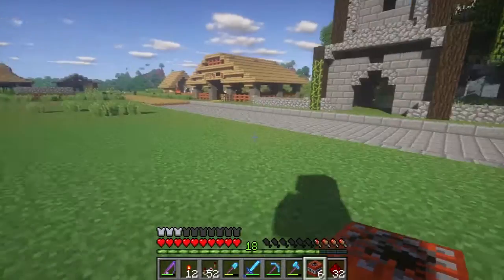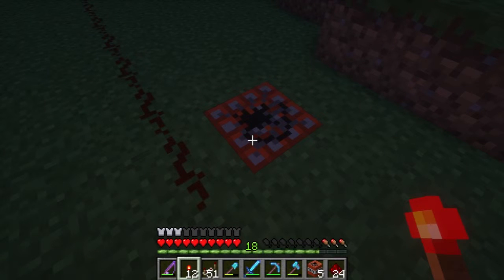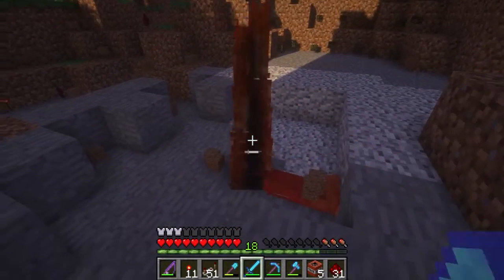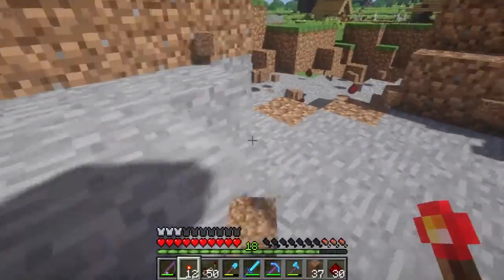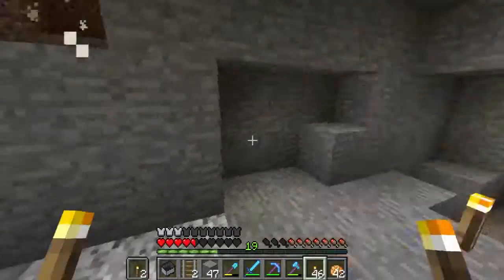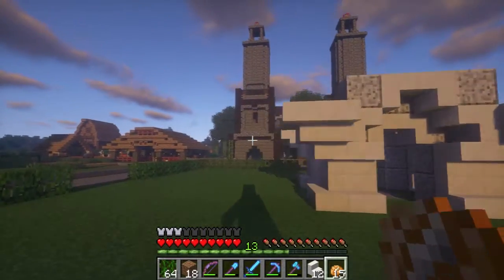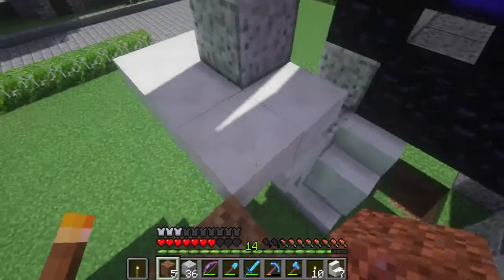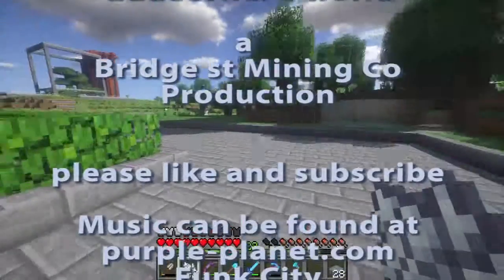Dudecollar's World Episode 43